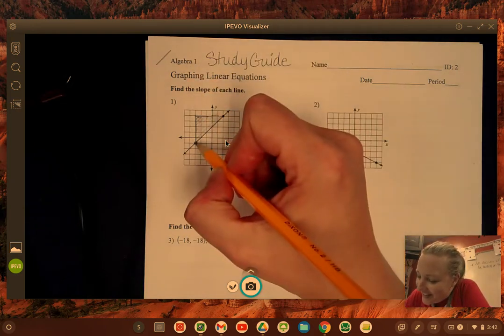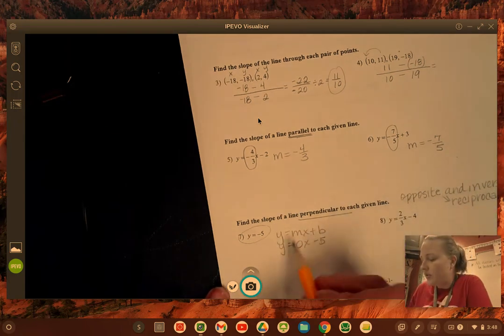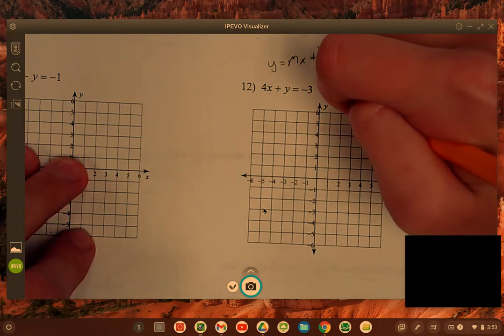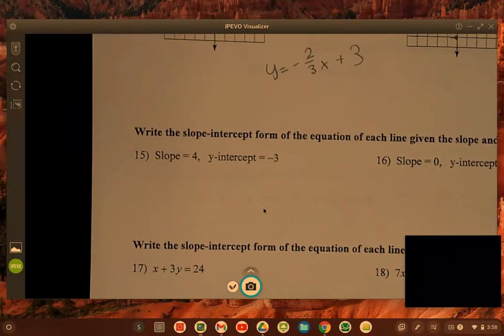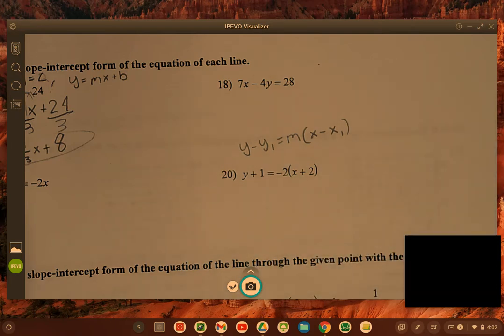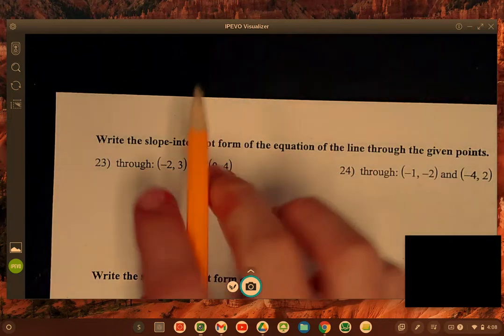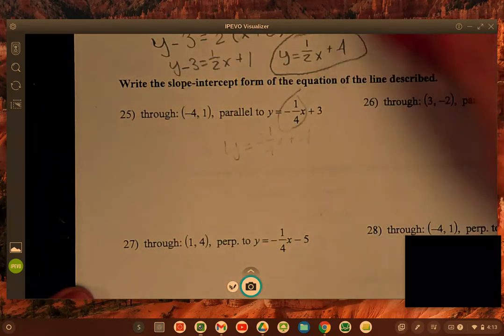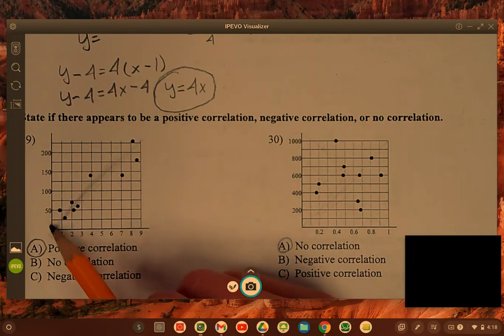Algebra 1 Graphing Linear Equations Study Guide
A Super long video that only my quarantined Algebra 1 students, or those who just want to punish themselves will watch entirely.  Fast forward is your friend :)